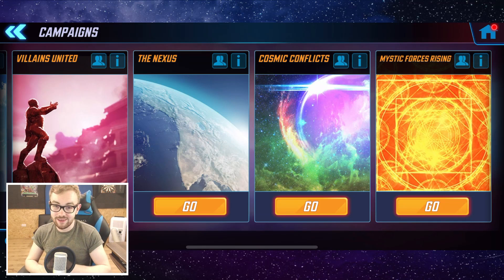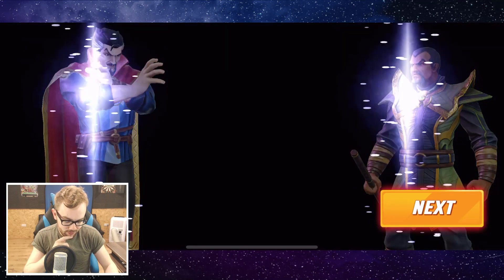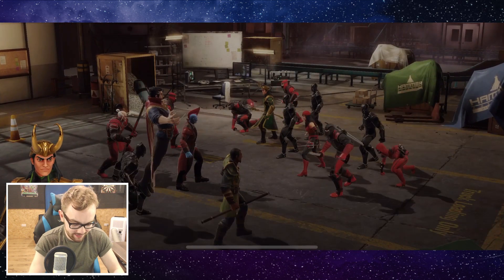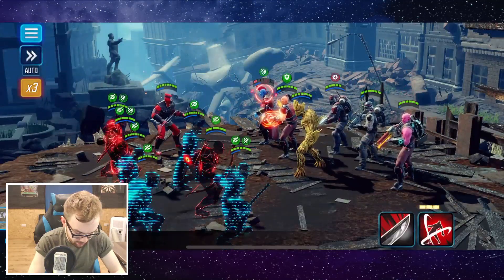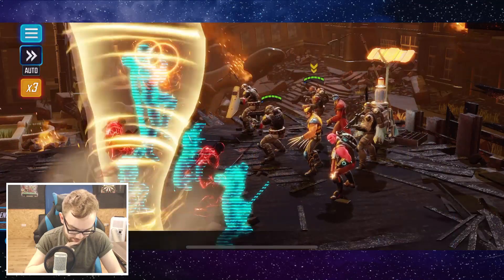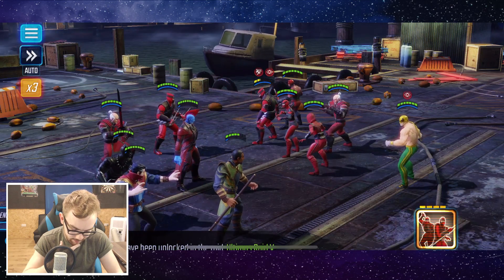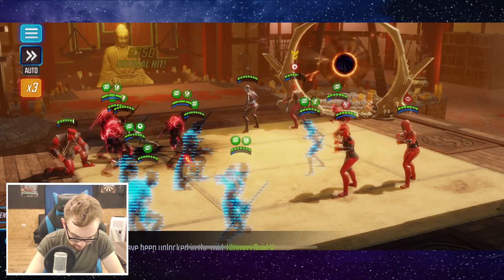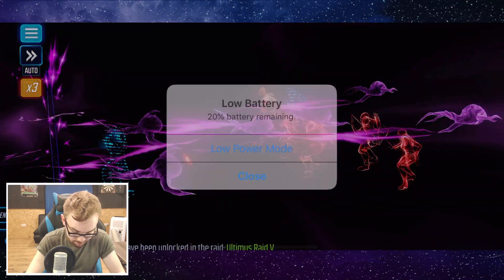Unlocking Cable Farm - Mystic Forces Rising Chapter 1 - Marvel Strike Force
Today we start the playthrough of Mystic Forces Rising and smash out Chapter 1 to unlock the Cable Farming Node!

▼ Seatinmanoflegends Links